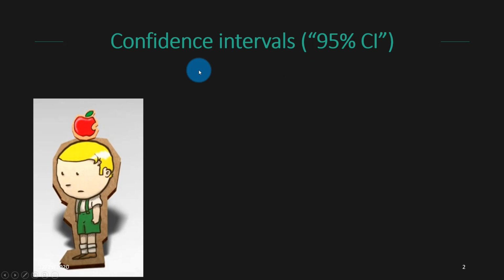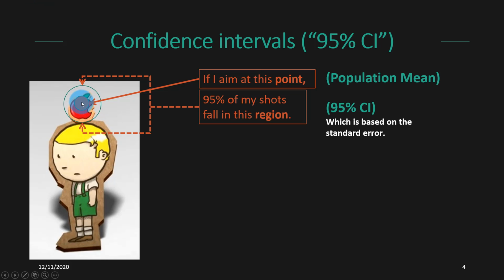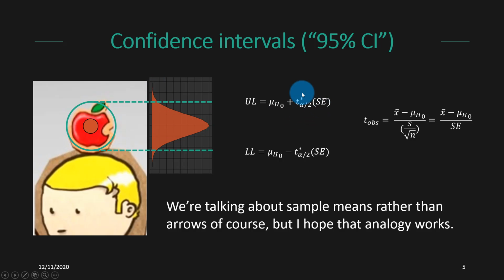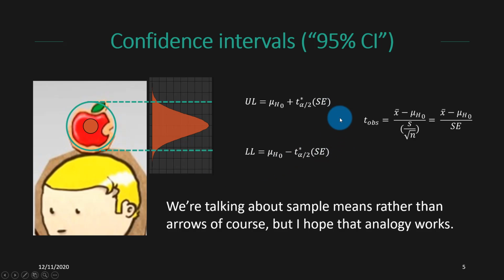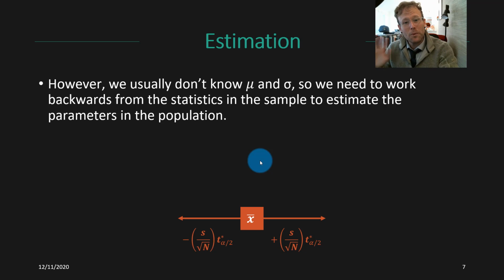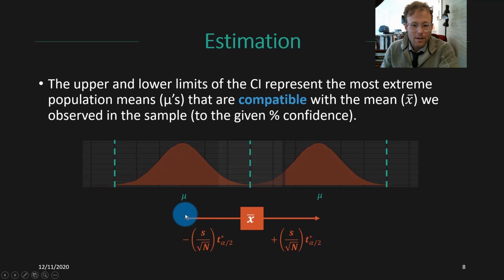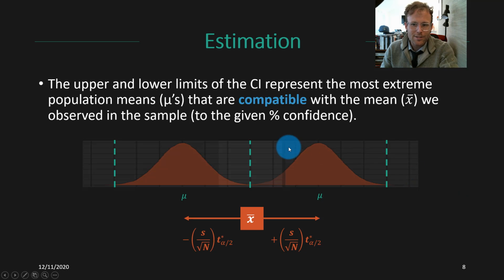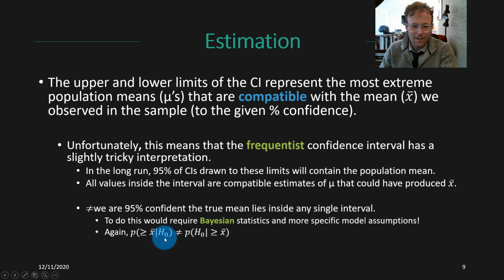Confidence Intervals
Lecture 04E for Research Design and Analysis